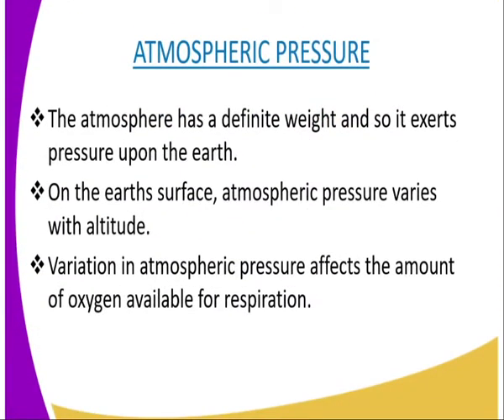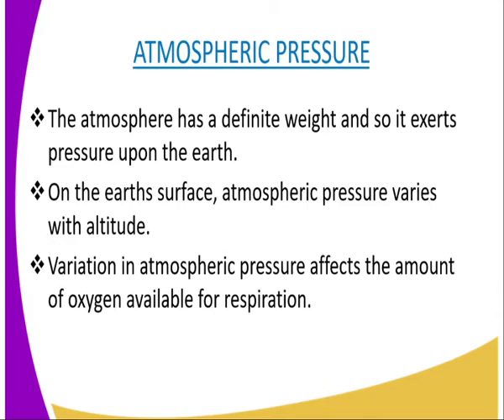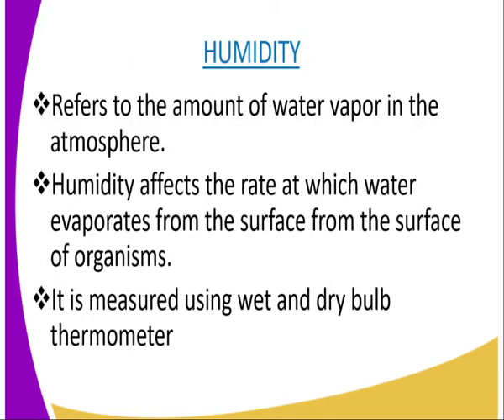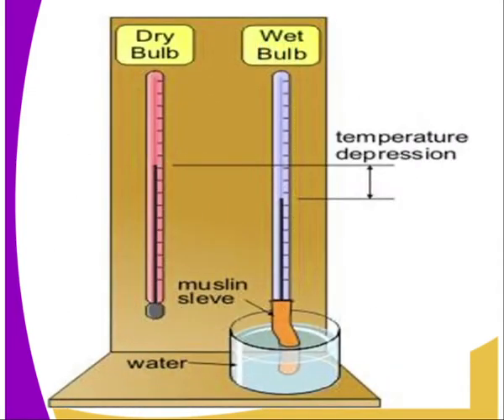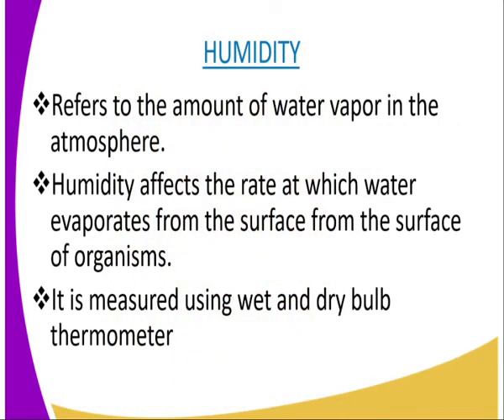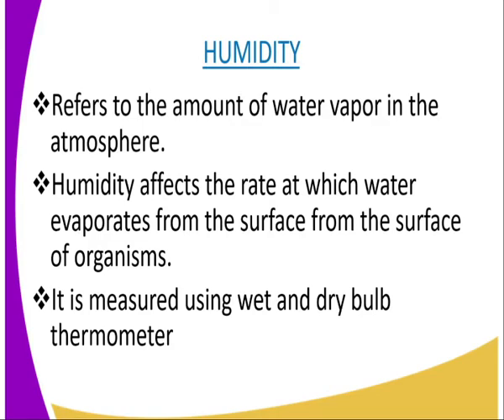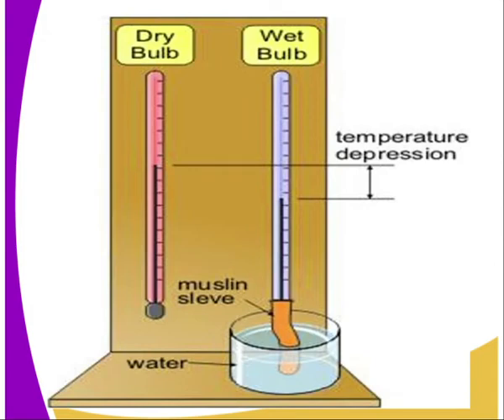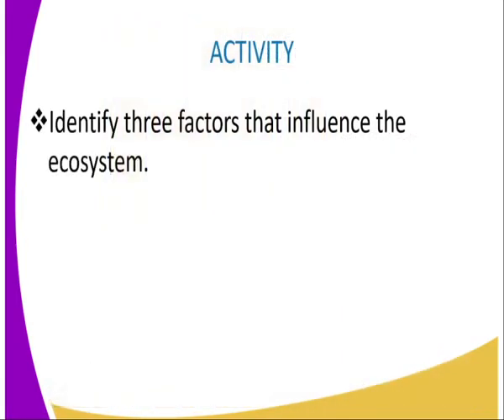Biology form 3,factors in an ecosysteam ,lesson 10